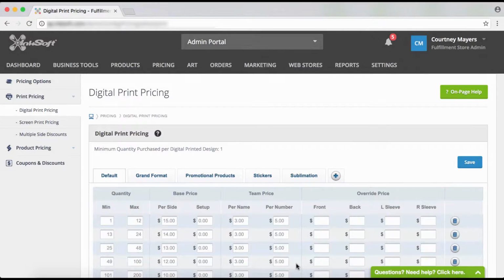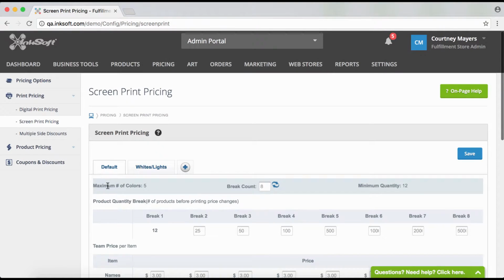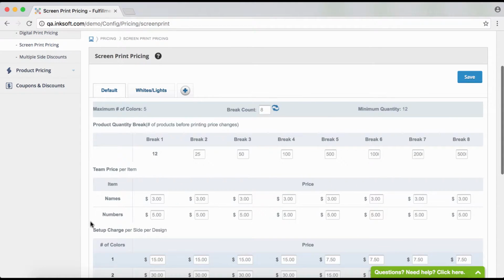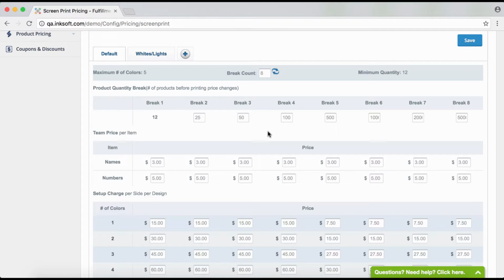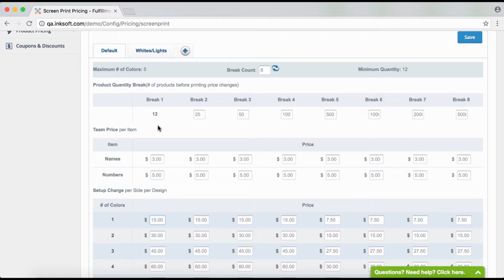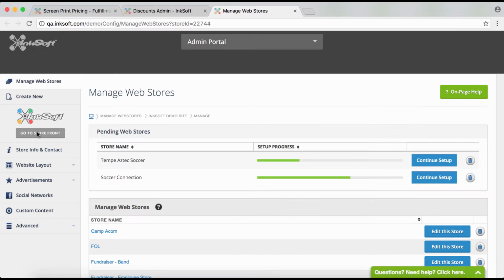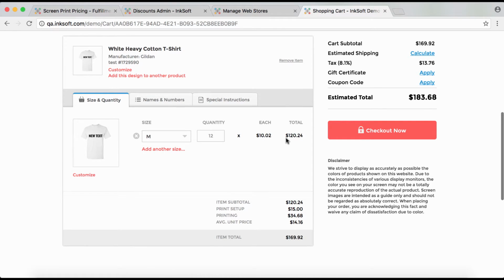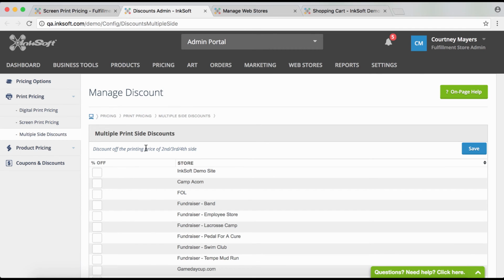InkSoft Training Session 2: Screen Print Pricing with a Multiple Side Discount